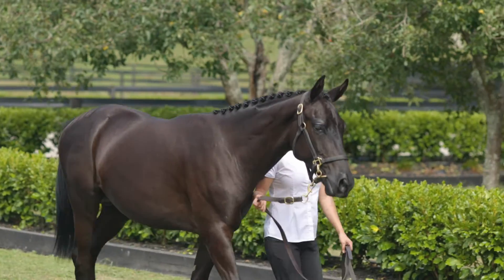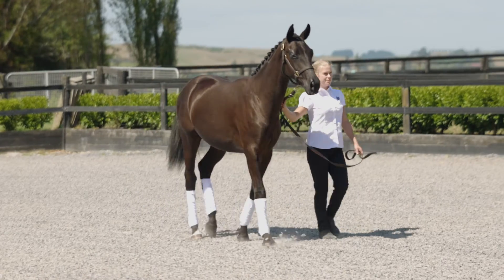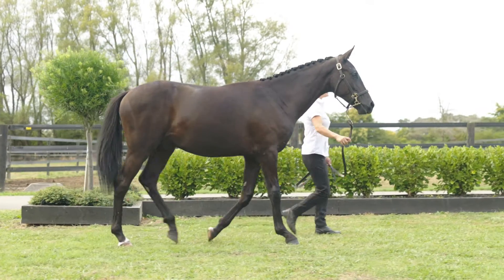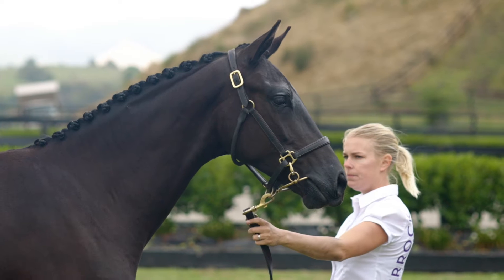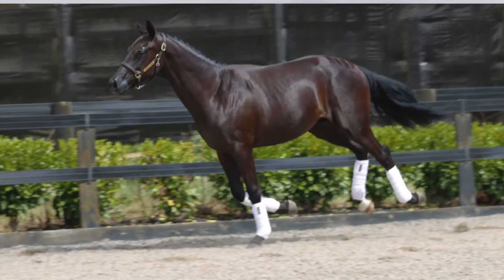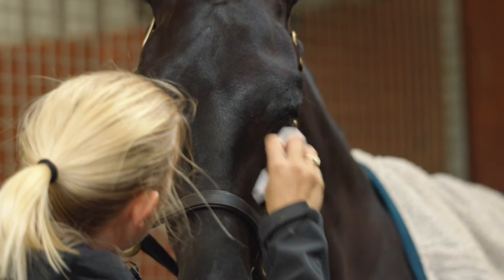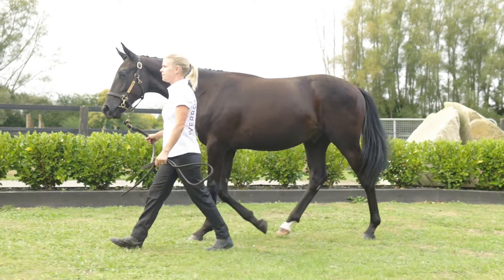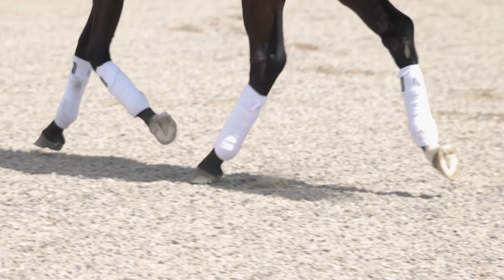Riverrock Firestone - Backstory